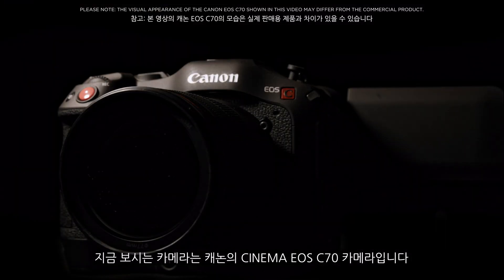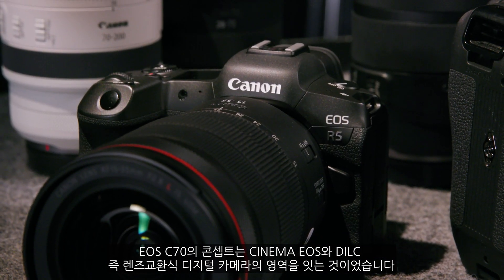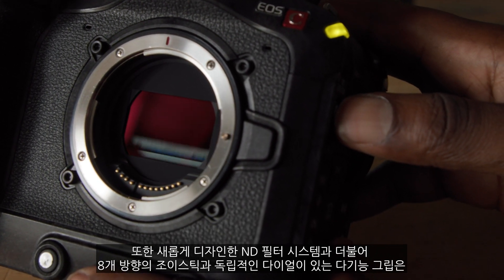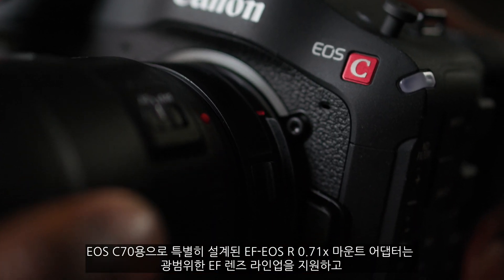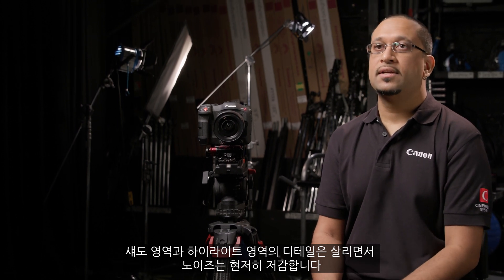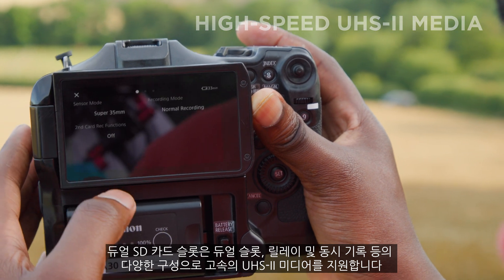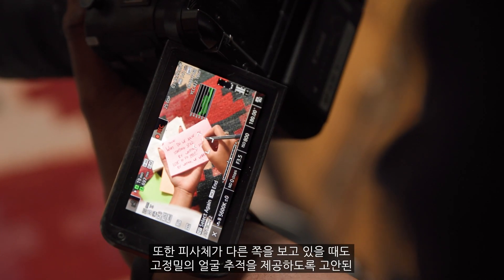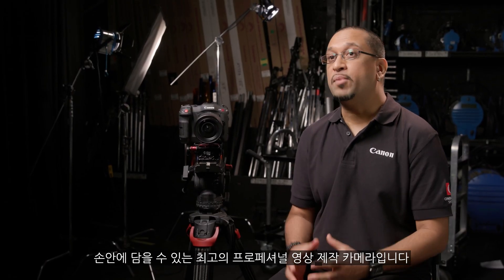캐논 EOS C70, 최초의 RF마운트 시네마 EOS 카메라 | 핵심 기능 소개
캐논 시네마 EOS 시스템 카메라 최초로 RF마운트를 채용한 EOS C70

[캐논 EOS C70 주요스펙]
- RF Mount
- DIGIC DV7
- 4K SUPER 35mm CMOS 센서 [DGO 센서 사용]
- 4K 4:2:2 10bit
- 4K 120P (오디오 녹음 가능)
- EOS iTR AF X (DAF 얼굴검출 AF 시 머리검출 알고리즘 적용)
- CANON LOG2, CANON LOG3
- UHS-II 대응 SD카드 듀얼슬롯
- 마운트 어댑터 EF-EOS R 0.71x 를 통해 EF 렌즈를 풀프레임 화각 그대로 사용 가능